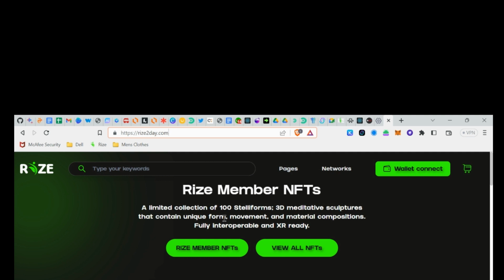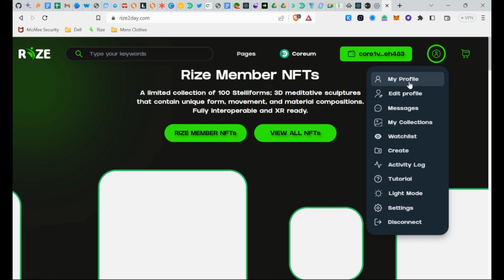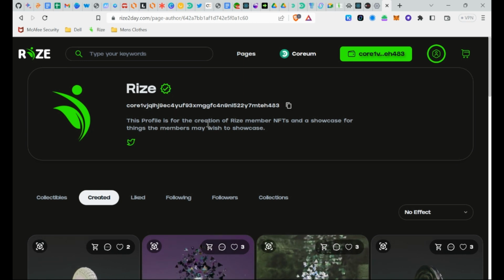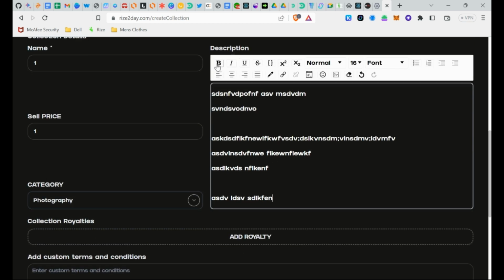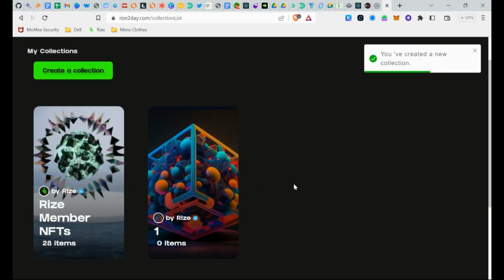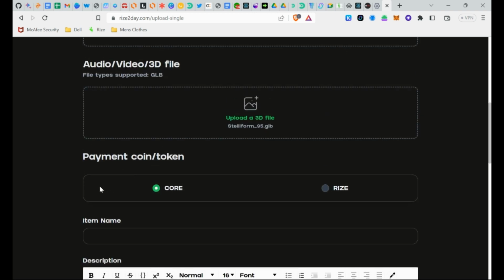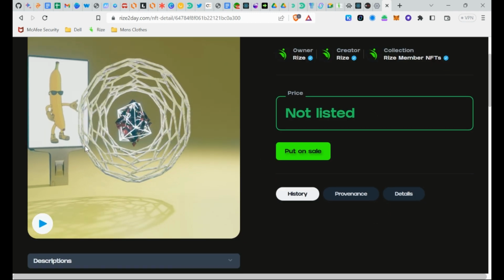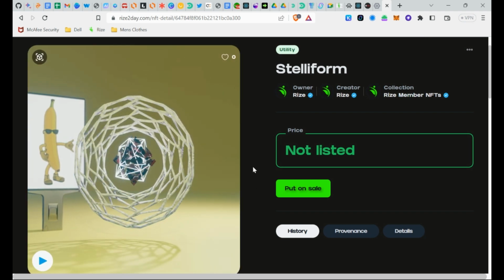How to Create a Profile, and Mint NFTs on Rize's Multichain NFT Marketplace | Built on Coreum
Welcome to our comprehensive tutorial on Coreum Blockchain's revolutionary multichain NFT marketplace, Rize. In this step-by-step video guide, we'll show you exactly how to connect to Rize, create your profile, and mint your very own NFTs using this cutting-edge platform built on the Coreum blockchain.

Are you eager to explore the exciting world of NFTs? Look no further! This tutorial is your gateway to understanding and utilizing the power of Rize, the multichain NFT marketplace that's taking the digital art and collectibles scene by storm. Whether you're an artist, cror, or simply curious about this groundbreaking technology, this video is a must-watch.

Connecting to Rize: Discover the seamless process of connecting to Rize and unlocking a world of endless possibilities. We'll guide you through the setup steps and explain the advantages of using Rize for your NFT endeavors.

Set up your Profile: Simple guided step by step process.

Minting NFTs on Rize: Dive into the exciting process of minting your very own NFTs using the user-friendly tools and features of Rize. Follow along as we demonstrate the step-by-step process, ensuring you'll be confidently creating and selling your unique digital assets in no time.

If you found this tutorial helpful, give it a thumbs up, subscribe to our channel, and hit the notification bell to stay tuned for more exciting videos on blockchain, NFTs, and digital innovation.

In a upcoming video...

Creating Your Profile: Learn how to create a captivating profile on Rize to showcase your talent and establish your online presence within the vibrant NFT community. We'll provide expert tips on optimizing your profile for maximum visibility and engagement.

Coreum blockchain
Rize multichain NFT marketplace
NFT tutorial
Digital art marketplace
Crypto collectibles
Blockchain technology
Step-by-step guide
NFT creation
Coreum ecosystem
NFT minting